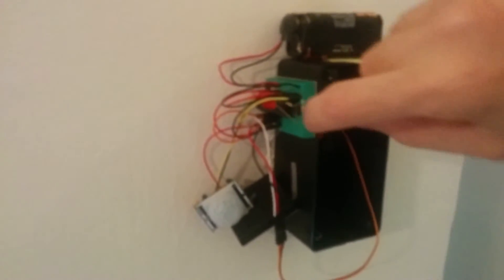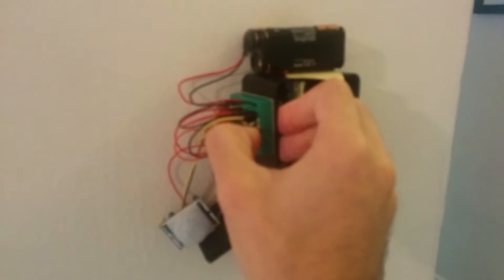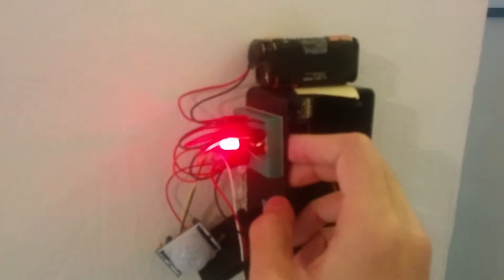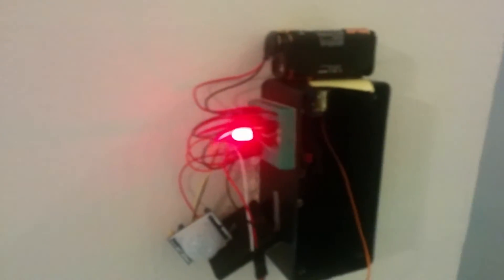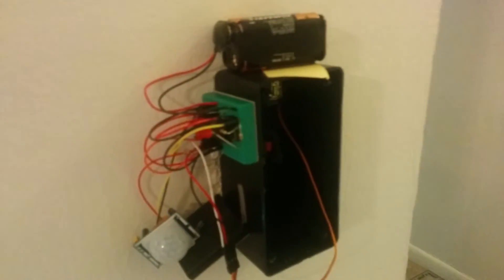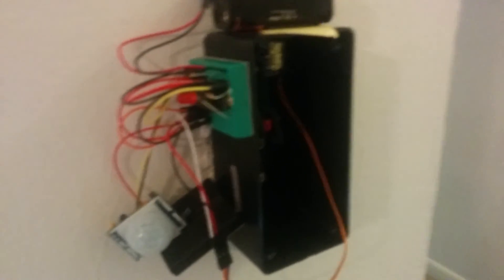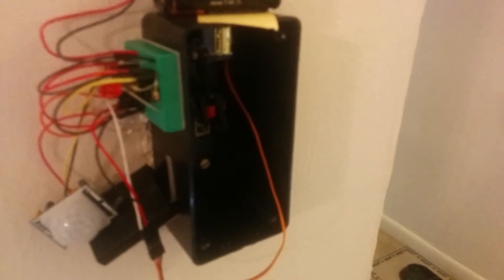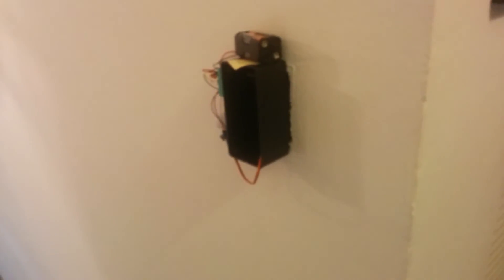Arduino Motion Detector Light Switch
This was my first attempt at any sort of electronics programming. I choose the Arduino as my platform and must say it was a fun adventure.